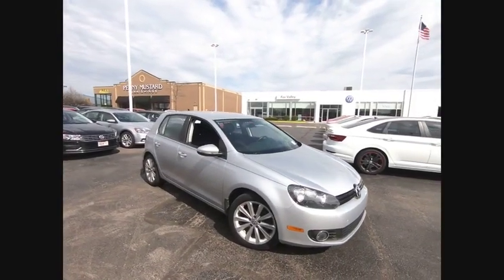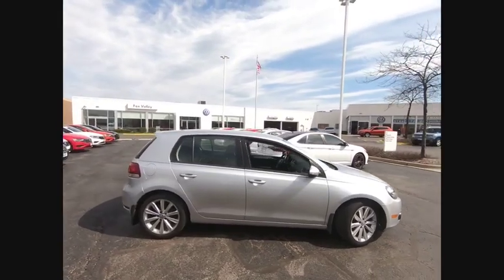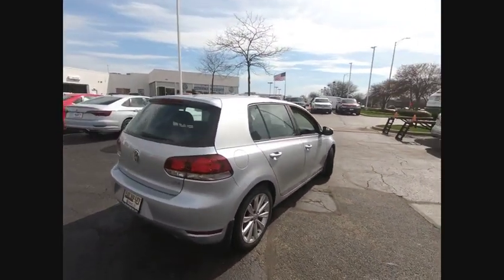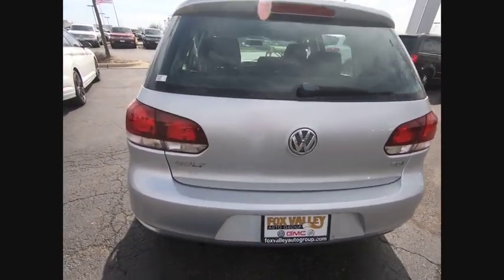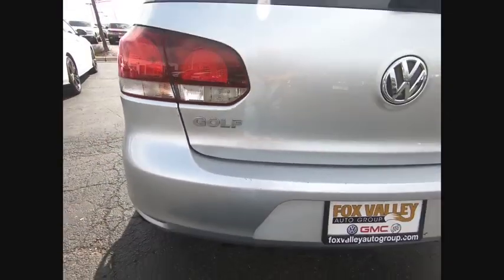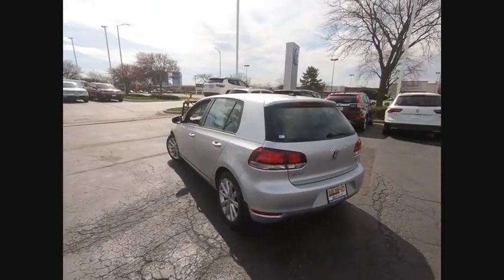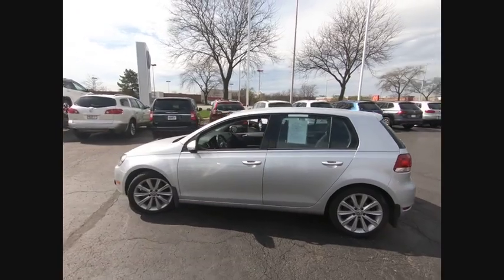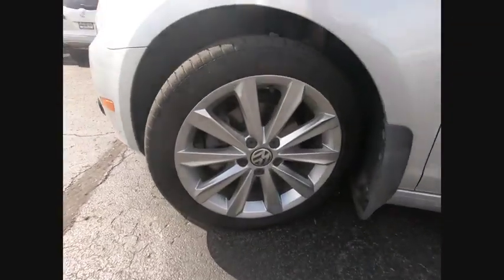2012 Volkswagen Golf Schaumburg IL PS4348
2012 Volkswagen Golf TDI